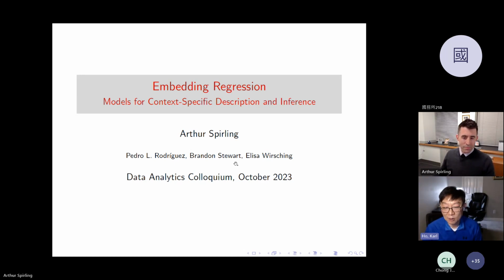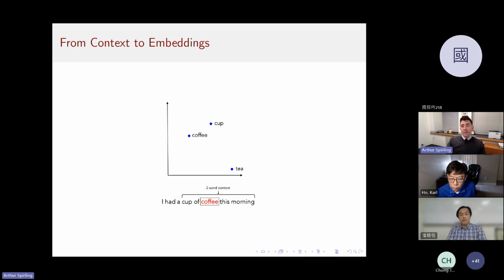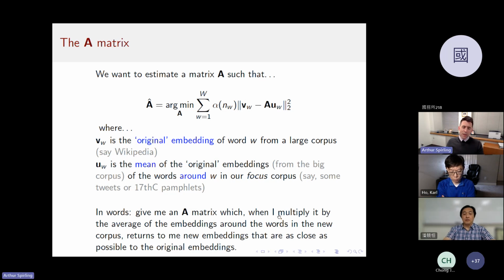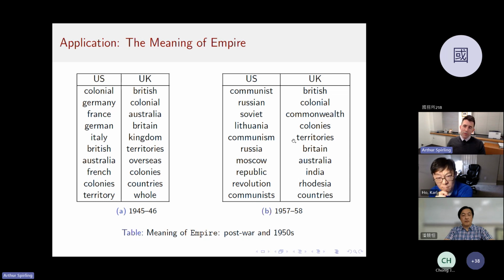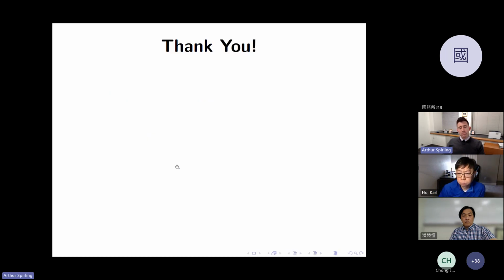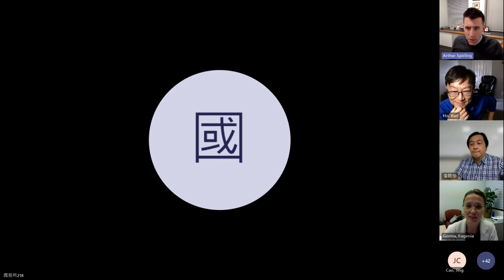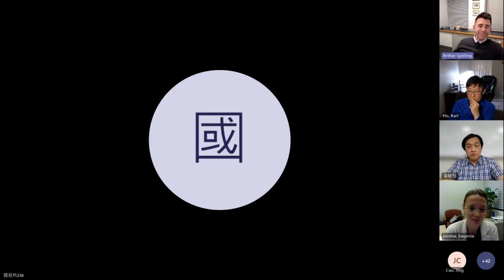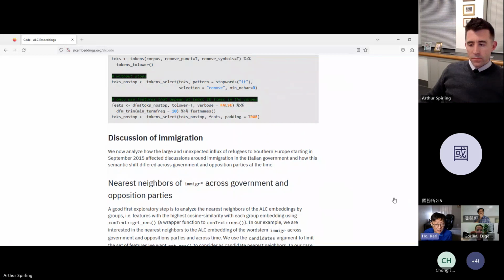DAC: Embedding Regression Models for Context Specific Description and Inference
Abstract:

Social scientists commonly seek to make statements about how word use varies over circumstances — including time, partisan identity, or some other document-level covariate. For example, researchers might wish to know how Republicans and Democrats diverge in their understanding of the term “immigration.” Building on the success of pretrained language models, we introduce the à la carte on text (conText) embedding regression model for this purpose. This fast and simple method produces valid vector representations of how words are used—and thus what words “mean”—in different contexts. We show that it outperforms slower, more complicated alternatives and works well even with very few documents. The model also allows for hypothesis testing and statements about statistical significance. We demonstrate that it can be used for a broad range of important tasks, including understanding US polarization, historical legislative development, and sentiment detection. We provide open-source software for fitting the model.